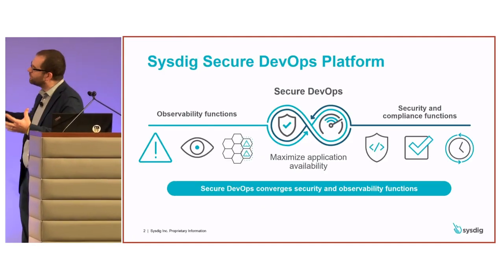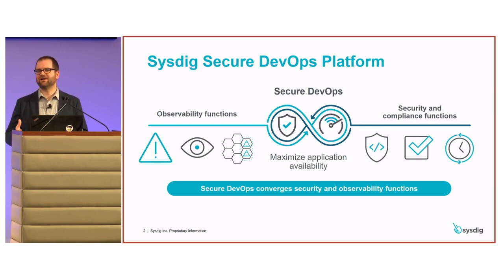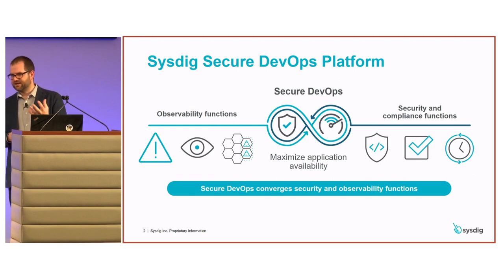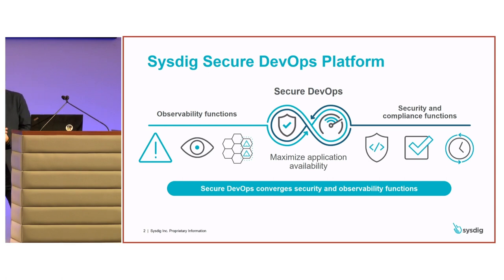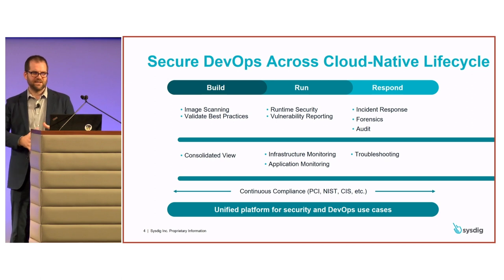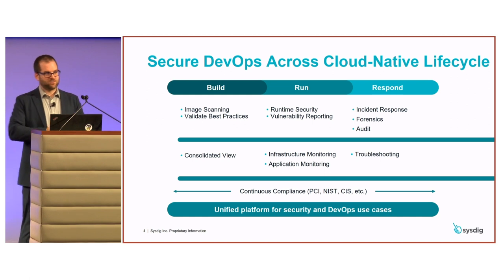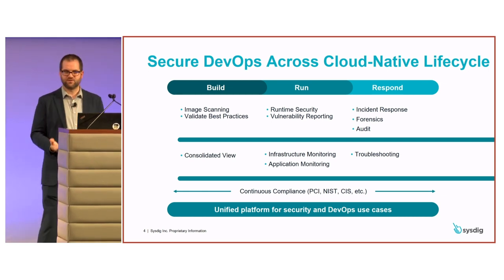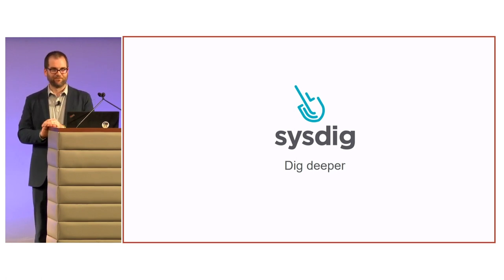Lightning Talk: Secure DevOps for OpenShift: Chris Kranz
Lightning Talk: Secure DevOps for OpenShift: Enhancing Security, Compliance and Performance
Speaker: Chris Kranz (Sysdig)

The OpenShift Commons Gathering was held on Jan 29th, 2020  in London, UK, and featured guest speakers from local customers and users. The OpenShift Commons Gatherings brought together 300+ experts from all over the world to discuss container technologies, best practices for cloud native application developers and the open source software projects that underpin the OpenShift/Kubernetes ecosystem.